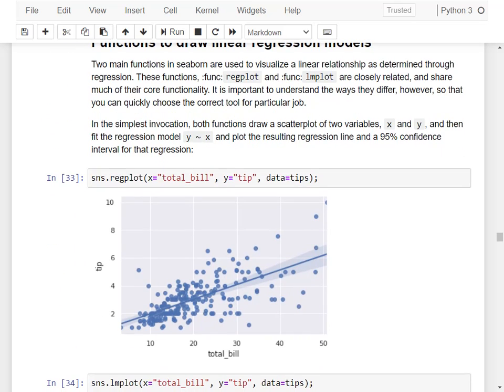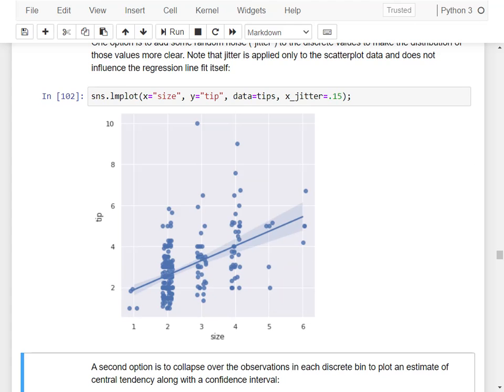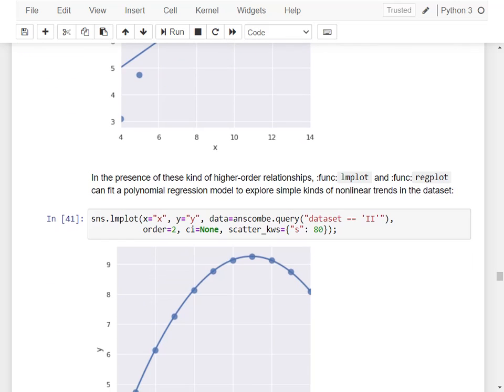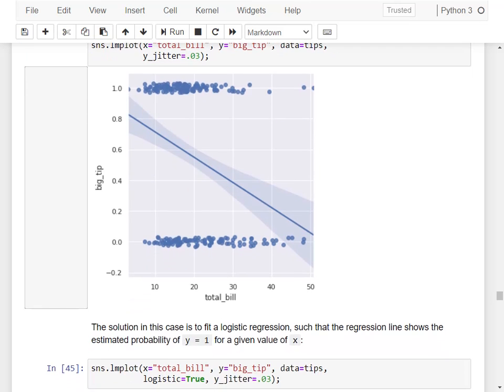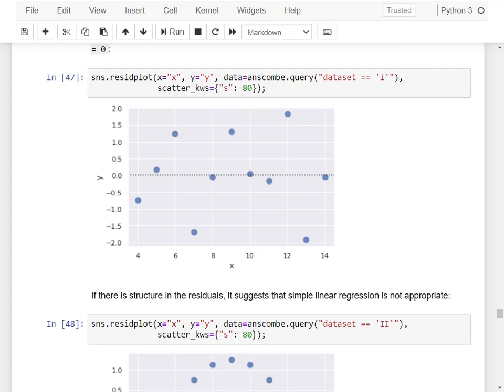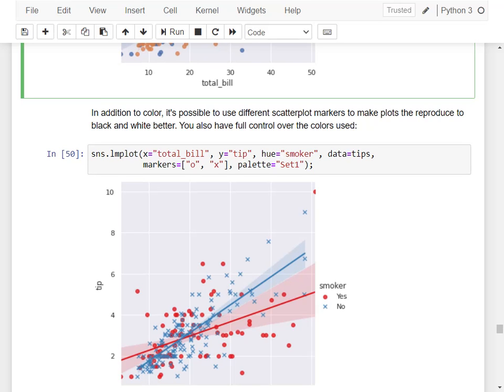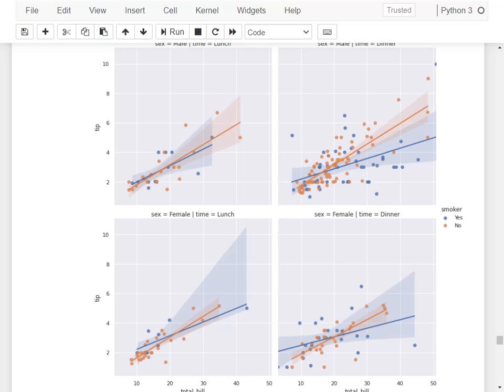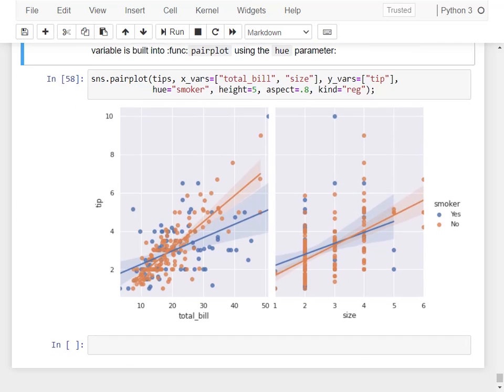Python 1 Introduction Visualizing regression models